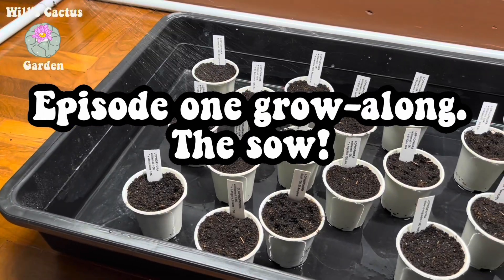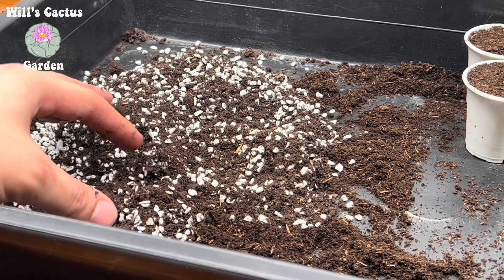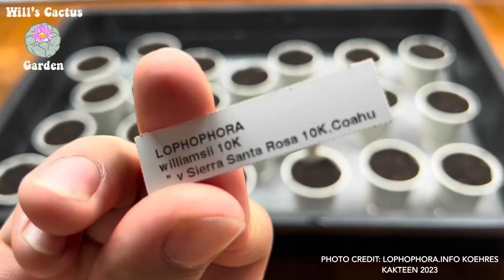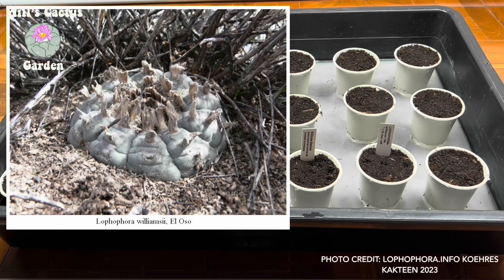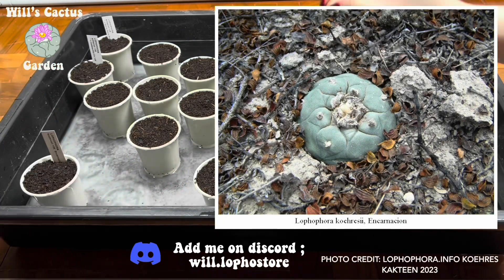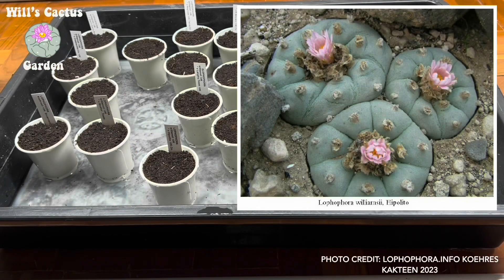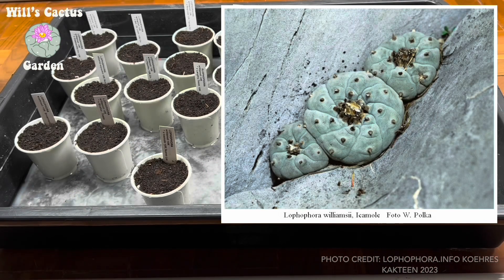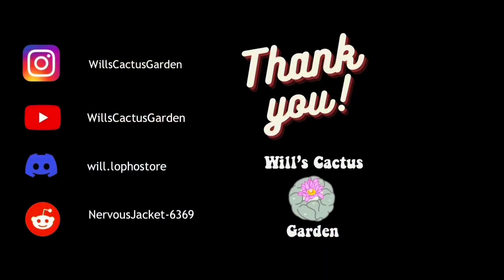How to grow Lophophora williamsii / Peyote from seed Episode 1. A series on growing Lophophora.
For those who want to learn all the ins and outs of growing lophophora williamsii and others from seed to maturity, you will want to watch this series through!. In this series I will document all stages of lophophora plant growth for you all to compare. This video series serves as a basic how-to guide on growing lophophora williamsii, fricii diffusa or peyote from seed to mature flowering cacti plants. This technique and process can be applied to growing really any cactus and succulent from seed. Please follow along my journey for growing lophophora and enjoy the video!. Growing Lophophora Williamsii (Peyote Cactus) from seed is an easy process and highly rewarding. You can propogate thousands in a small space easily!. The growing soil mix is simple and cheap to purchase

Lophophora Williamsii seeds
Lophophora Williamsii seeds for sale
Lophophora williamsii how to water